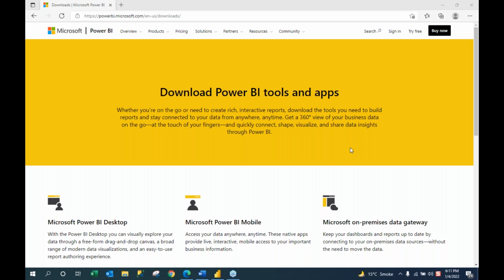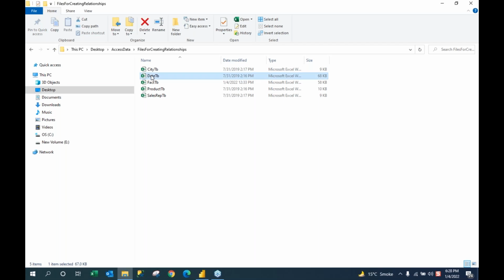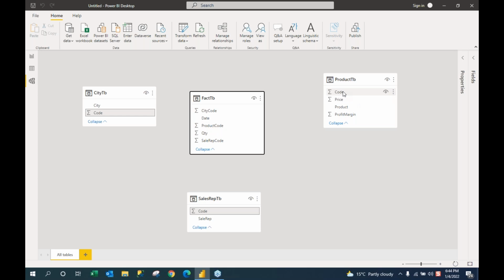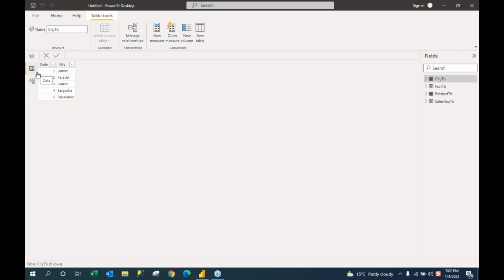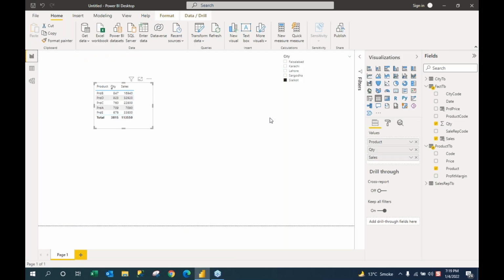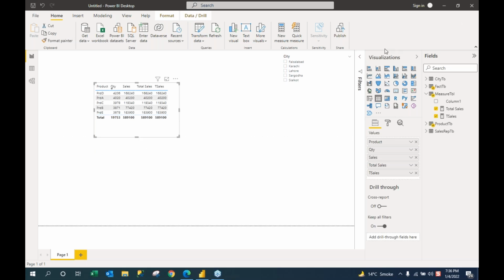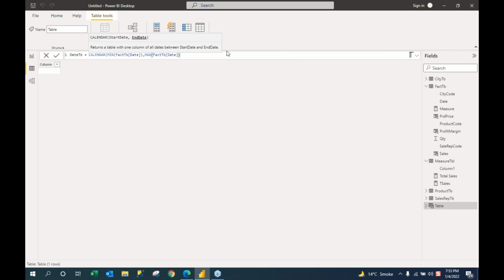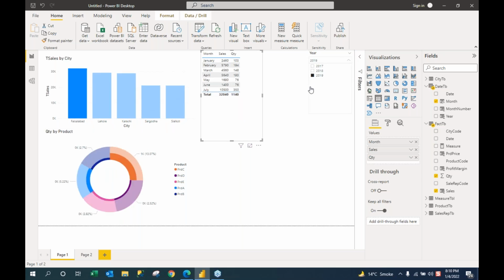Microsoft Power BI: A Beginner’s Guide to Data Visualization & Analytics | Session 1 📊🚀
Microsoft Power BI is a powerful business intelligence tool that helps users analyze, visualize, and share data insights effectively. Mastering Power BI can help you make data-driven decisions with confidence. In this session, we’ll provide a step-by-step introduction to Power BI and its key features.

What You’ll Learn in This Video:

✅ What is Microsoft Power BI & Why Use It?
✅ How to Connect, Transform & Load Data in Power BI
✅ Using DAX (Data Analysis Expressions) for Data Manipulation

Have questions about Power BI? Drop them in the comments below! 🚀
A188